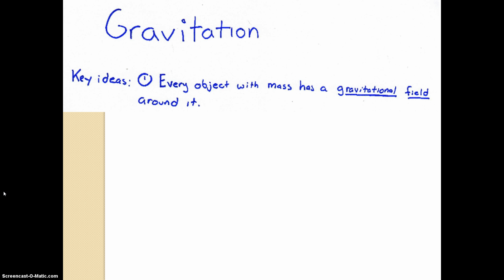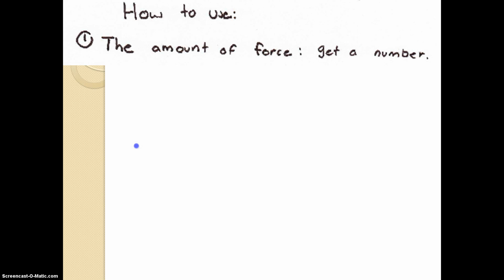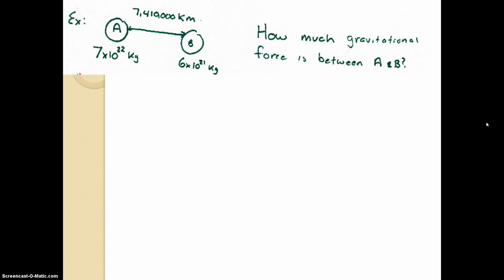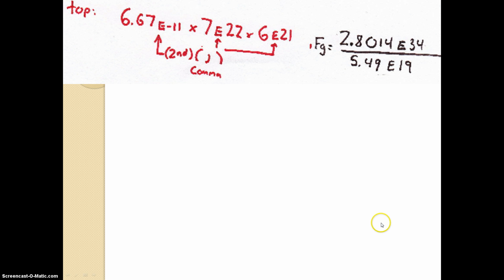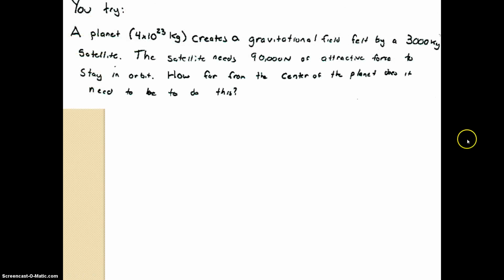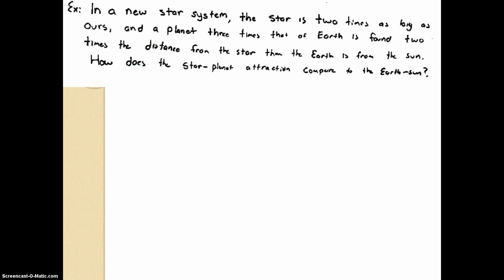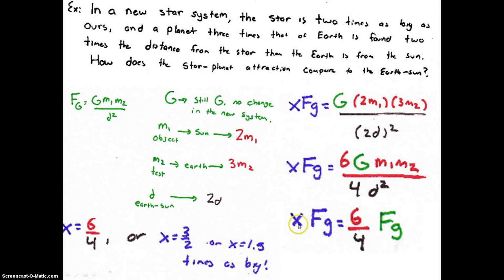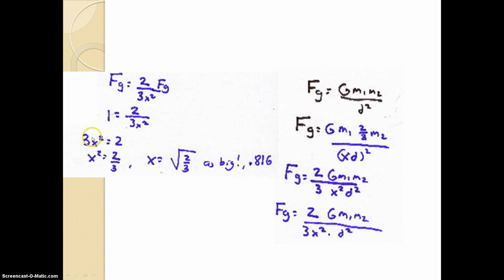Honors: Gravitation and How To Use It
How to 1) Calculate Gravitational Force between two objects and 2) How to calculate the comparison between two systems for gravitation